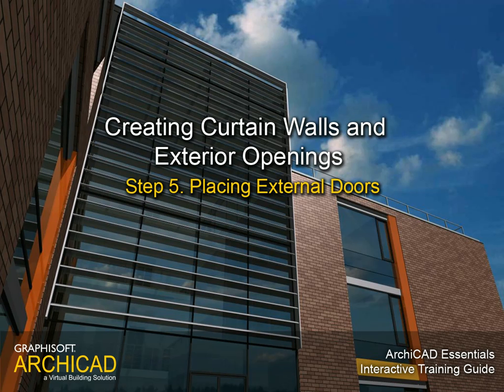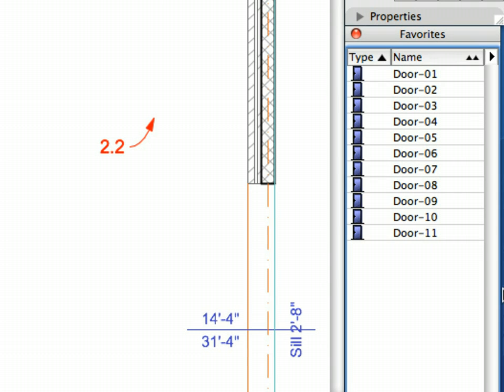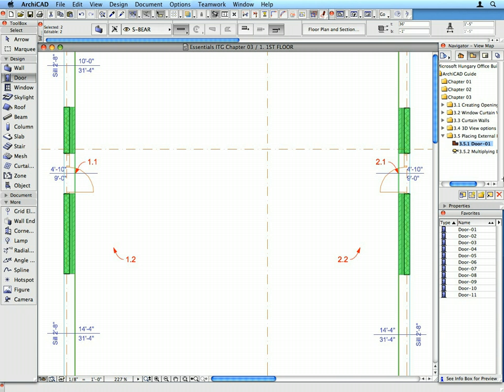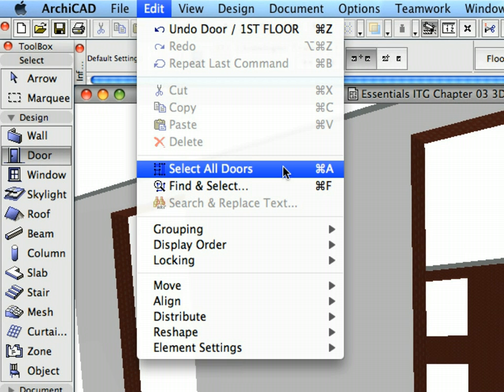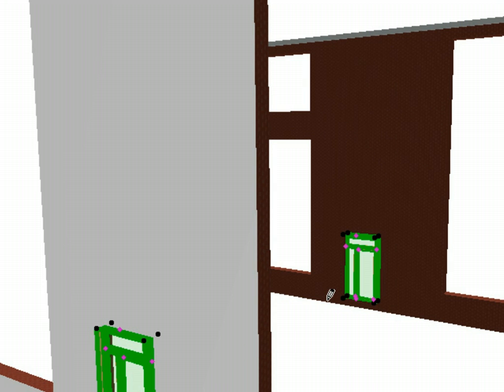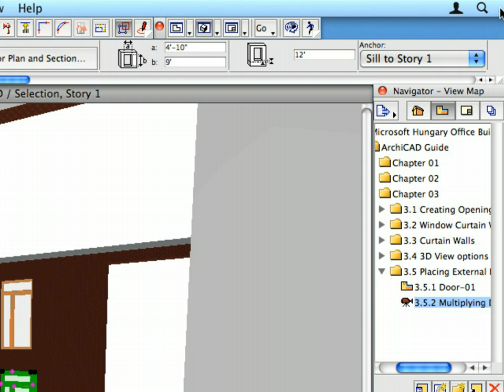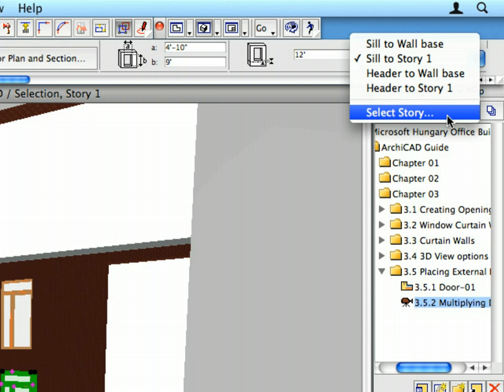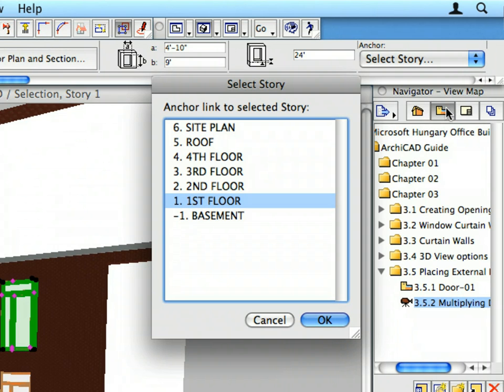ArchiCAD Essentials Training Guide USA 3-5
US English version

In this movie: Creating Curtain Walls and Exterior Openings - Placing External Doors